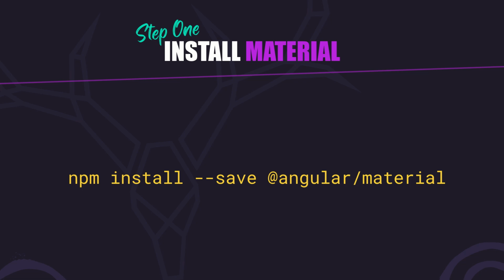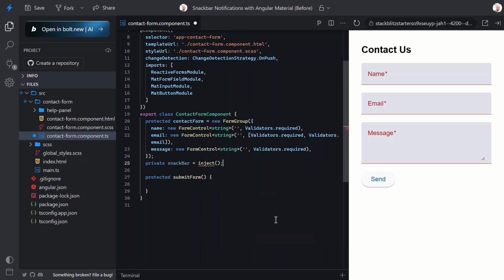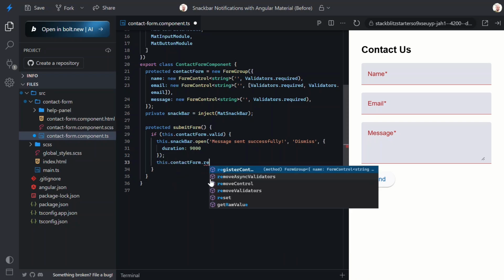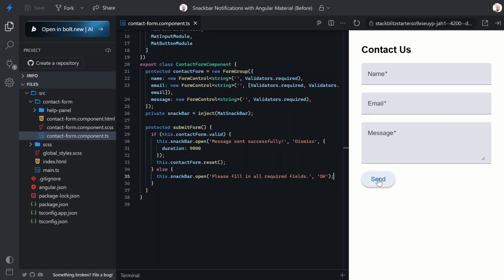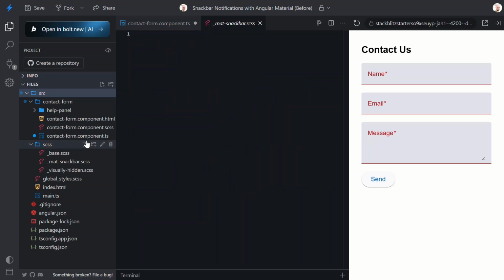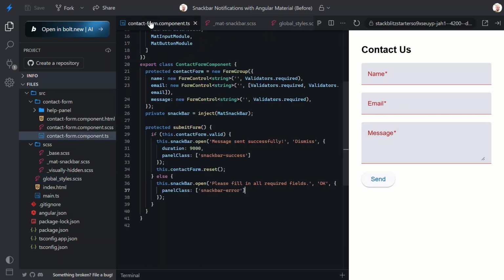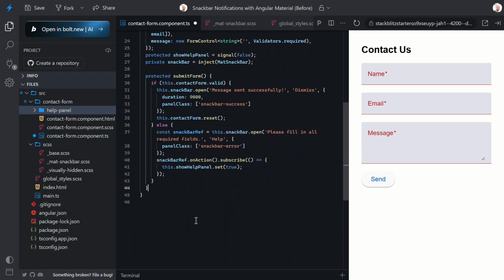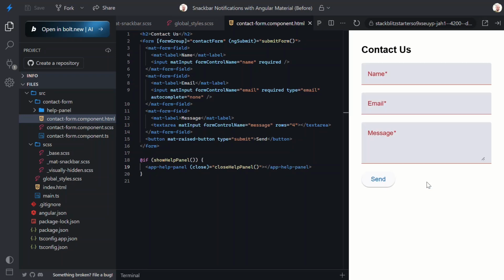Toast notifications in Angular? Easier than you think!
This tutorial walks you through how to use Angular Material’s MatSnackBar service to display both success and error messages — plus trigger a fullscreen help overlay directly from a snackbar action. All without using third-party libraries. Whether you're working on form validation, UX enhancements, or app feedback flows, this guide makes adding toast notifications in Angular quick and easy.

This tutorial leverages the MatSnackBar component from Angular Material for toast-style notifications. It also demonstrates the use of signals for state management and introduces a fullscreen overlay with a reusable help panel. No third-party libraries are used — only Angular’s core and Material modules.

📖 Chapters:
0:00 Introduction – Why and when to use toast notifications in Angular
0:32 Installing Angular Material (if starting from scratch)
0:46 Overview of the existing contact form setup
0:53 Adding a basic success snackbar with MatSnackBar
1:20 Resetting the form after submission
1:51 Showing an error snackbar when the form is invalid
2:20 Improving snackbar UX with dismiss actions
2:42 Customizing snackbar styles using global SCSS and panelClass
4:30 Importing and applying global snackbar styles
5:30 Setting up the signal-based help panel overlay
6:34 Opening the help panel from the snackbar action
8:06 Closing the help overlay using a custom (close) event
8:34 Final demo and feature walkthrough
9:10 Recap and conclusion

💬 Have a question about MatSnackBar or other ways to show feedback in Angular?